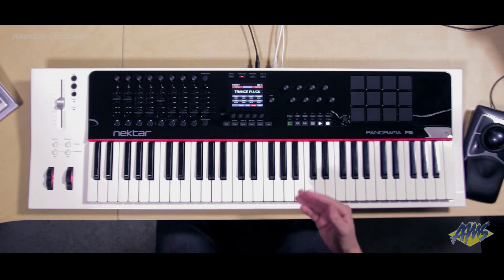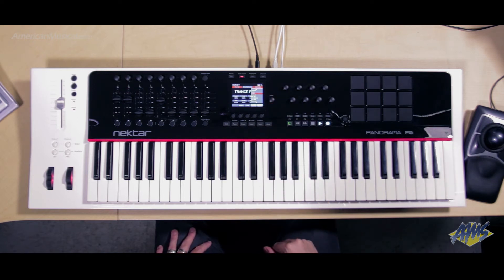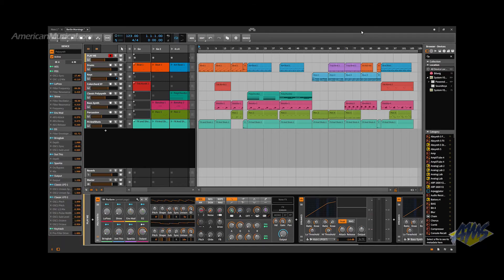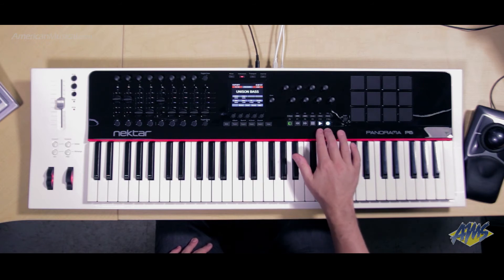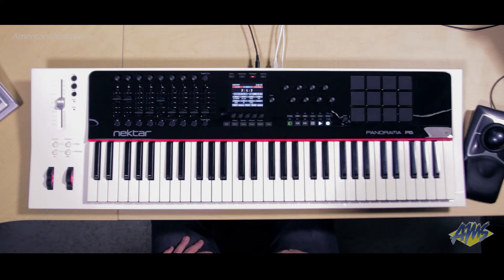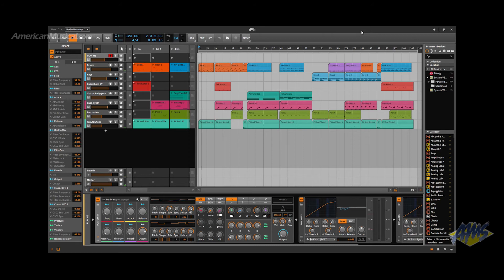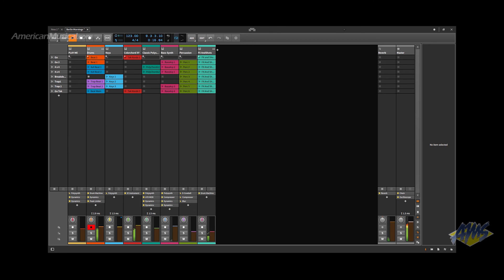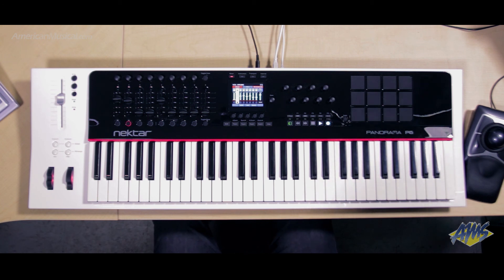Nektar Panorama Bitwig Integration Demo - American Musical Supply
Launchpad Pro is the professional grid performance instrument. Create dynamic, expressive performances in Ableton Live or any other music software. Use the enhanced grid of RGB velocity and pressure-sensitive pads to trigger and combine clips, play dynamic beats and melodies, and even control external MIDI hardware.